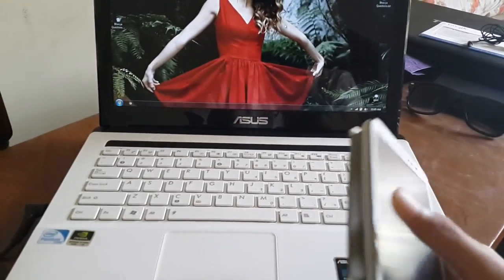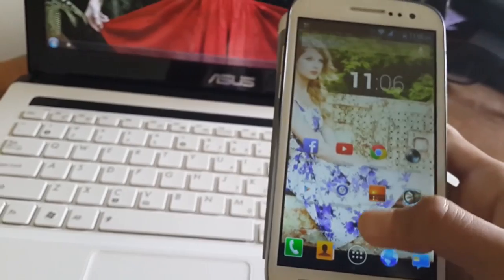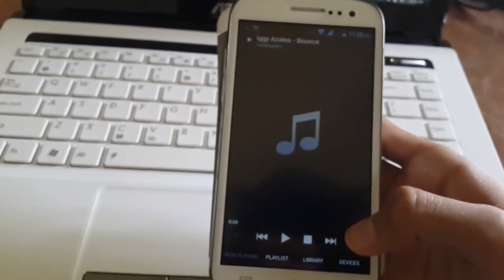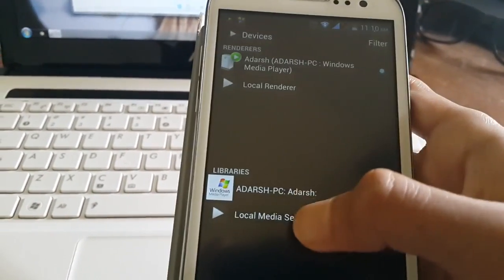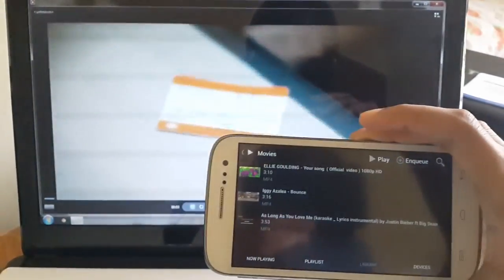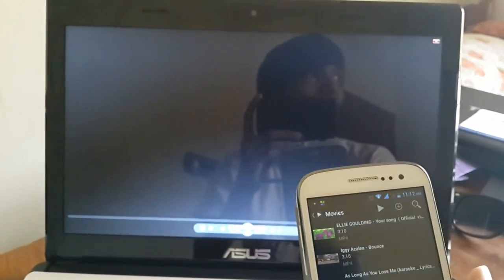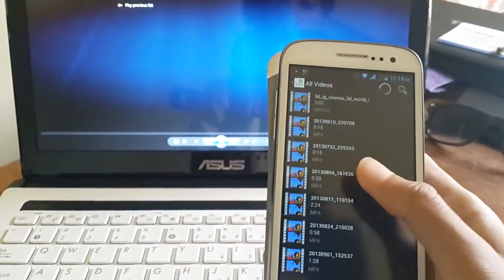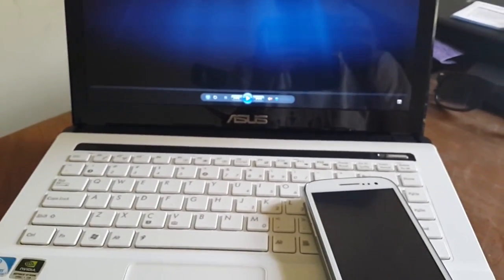How To Use DLNA To Stream Videos To PC In Any Android Phone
This video shows you how to use the DLNA feature on a phone which doesn't have the inbuilt DLNA feature...
It helps you to stream videos,music and photos to your PC or smart TV...